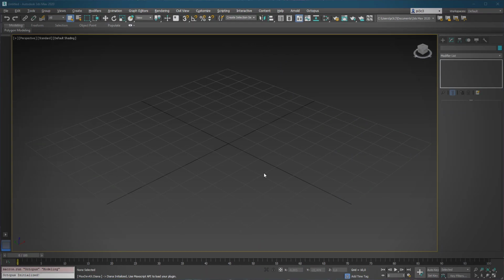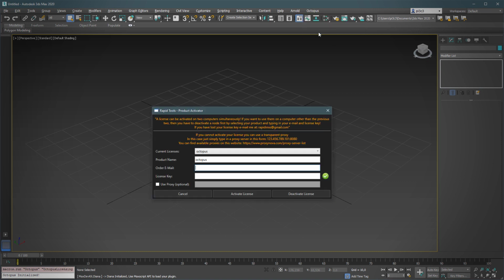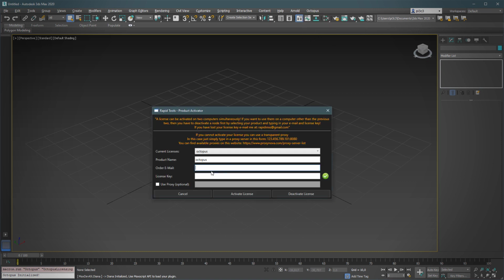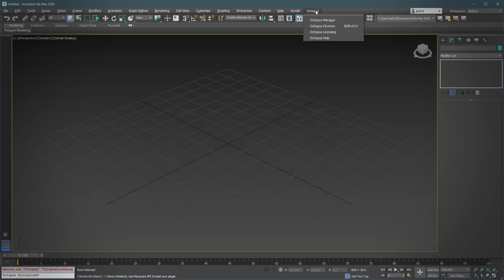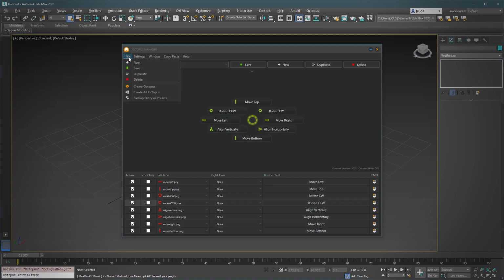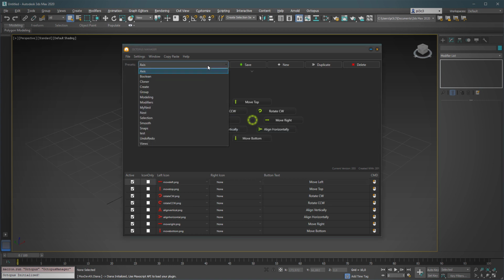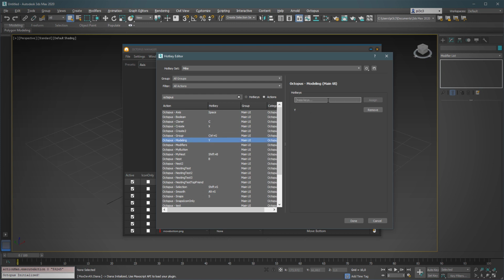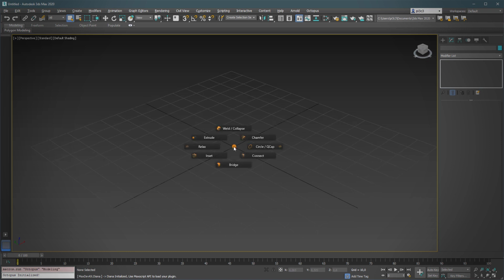OCTOPUS2 - Tutorial 01 - Initial Setup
OCTOPUS 2 - Tutorial 01 - Initial Setup

In this video I show you how to activate and set up your Octopus Menu System after the first installation.